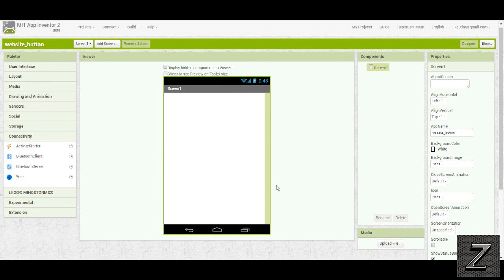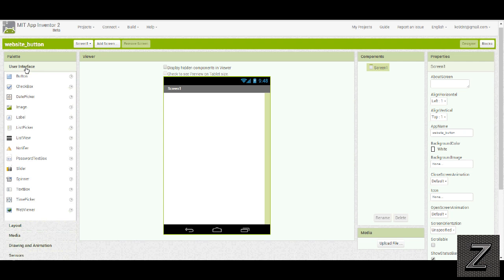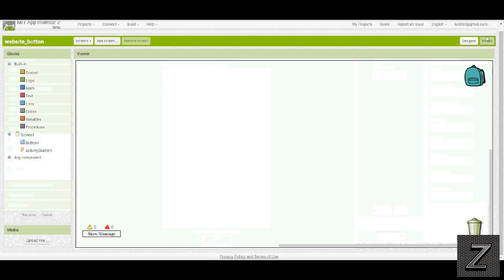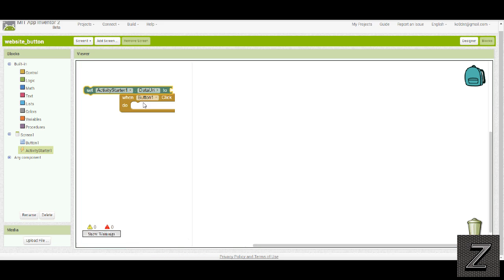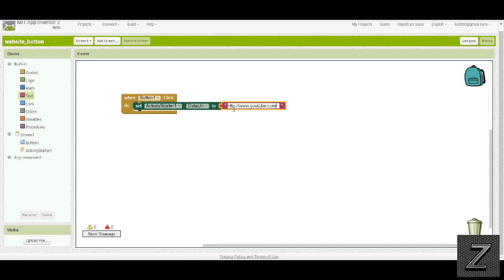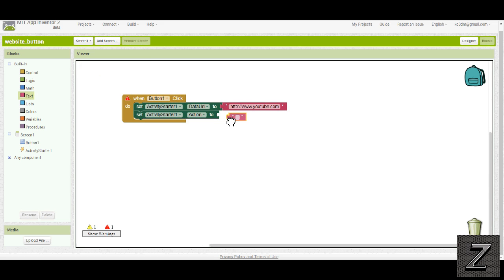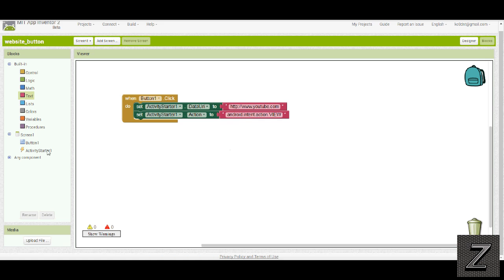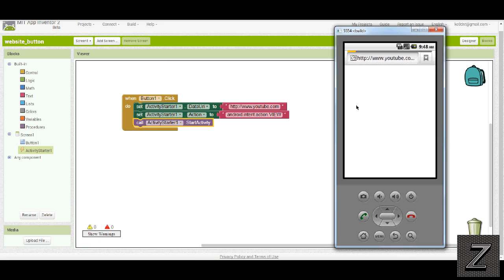How to link a website to a button in MIT APP INVENTOR 2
This quick tutorial will show you how to make a button that will open a website in Mit App Inventor 2.